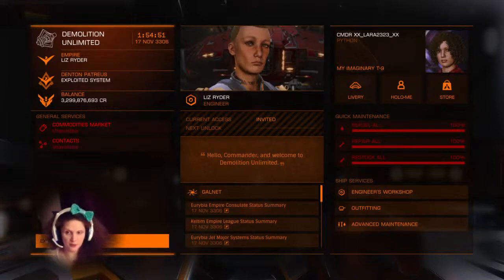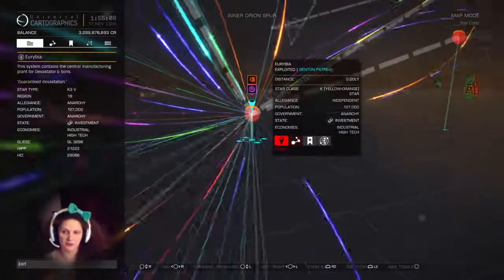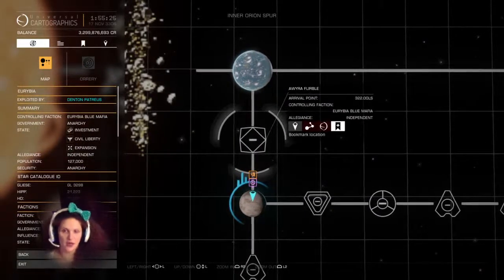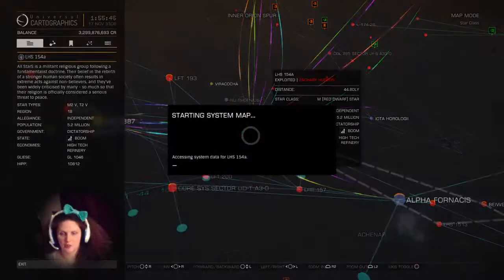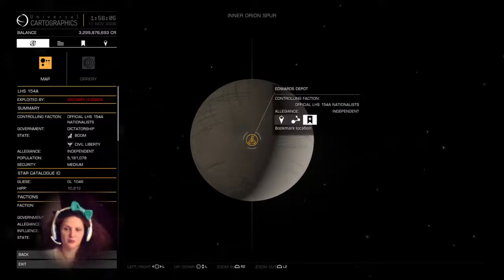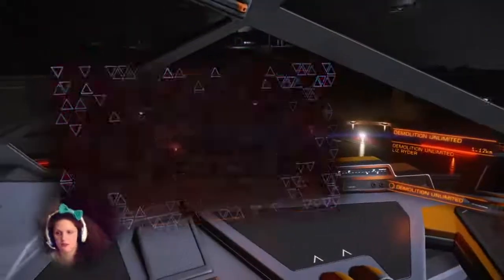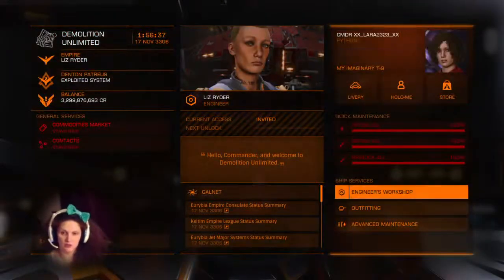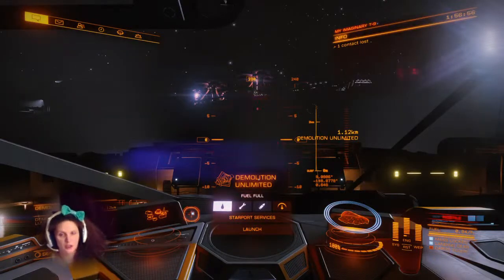HOW TO VIDEO: How to Unlock the Engineer Liz Ryder in ELITE DANGEROUS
Always smile! 🥰